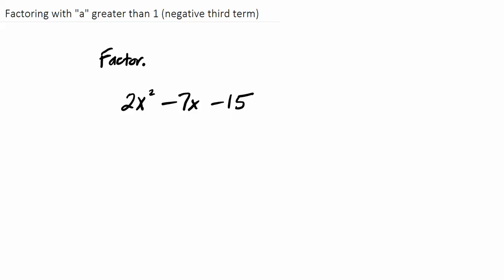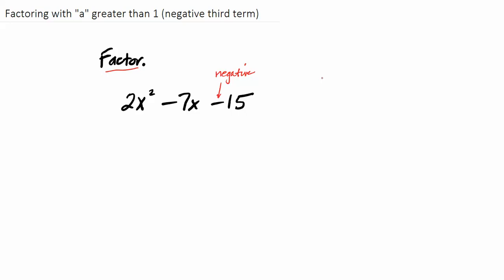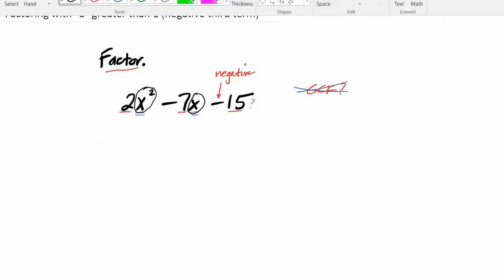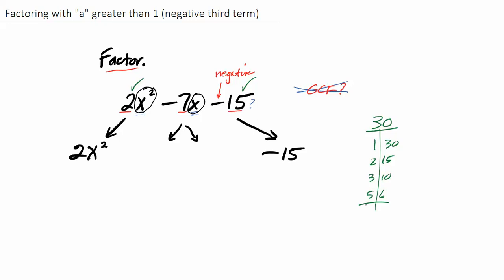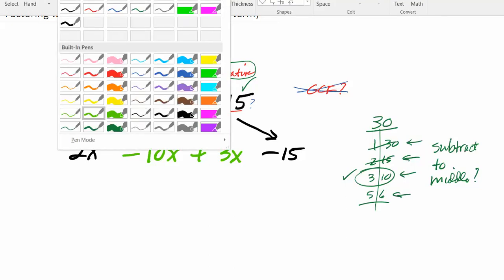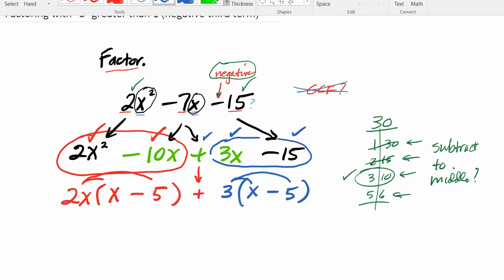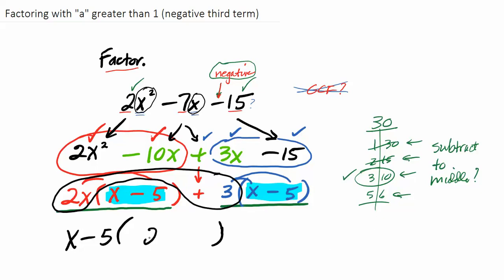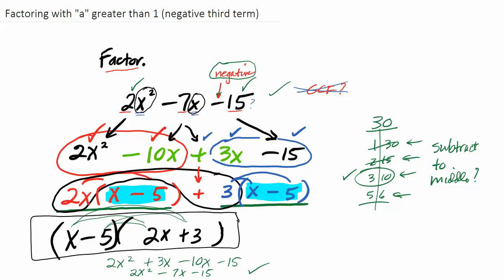Factoring with a greater than 1 and a negative last term